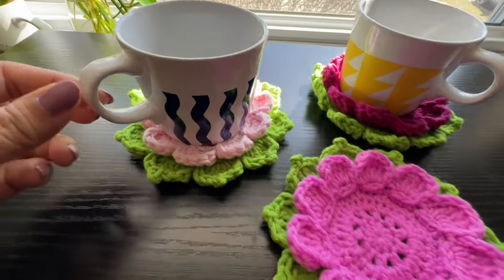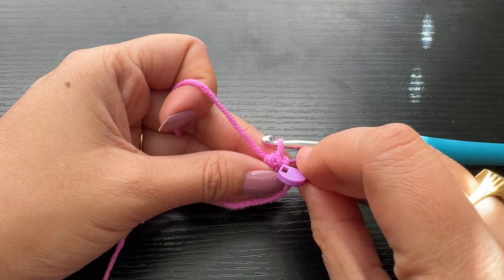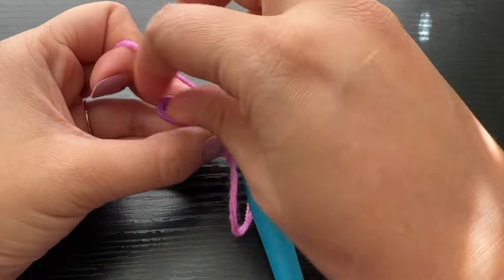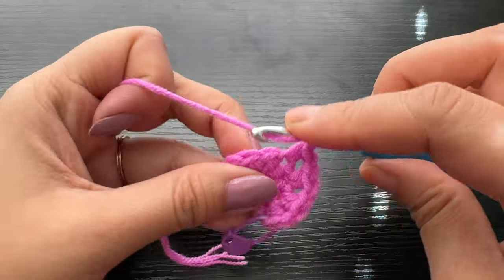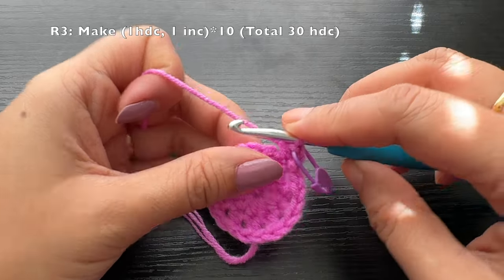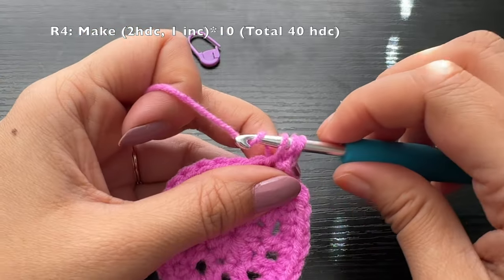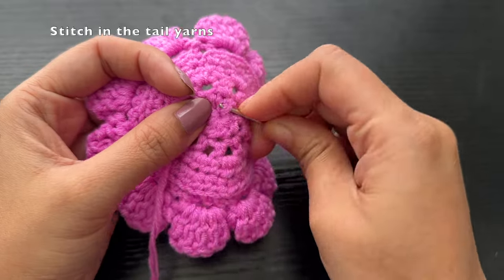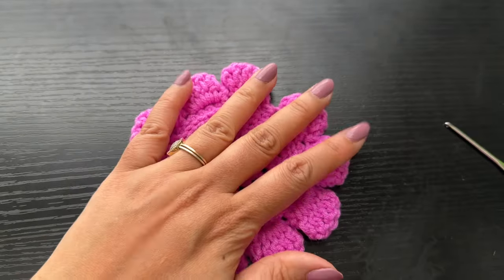Crochet Blooming Flower Coasters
Welcome to the Crochet Blooming Flower Coaster Tutorial! This video is your step-by-step guide to crocheting a charming coaster that features a vibrant flower at its center, surrounded by delicate leaves. Tailored for crochet enthusiasts of all skill levels, this project is a delightful way to add a burst of floral elegance to your home decor. You'll learn everything from choosing the right yarn and crochet hook to the nuanced techniques for bringing the flower and leaves to life. Whether you're looking to enhance your coffee table aesthetics or searching for a heartfelt handmade gift, this crochet blooming flower coaster is bound to captivate. Embark on this crochet journey and let the natural beauty of flowers inspire your next creation!

US Terminology is used.

Things used:
1. Crochet Hook of size 4mm
2. Yarn: Pink, Green, Blue
Lily Sugar n' Cream
Medium Weight #4; Worsted or Afghan weight knitting yarn Gauge is 4"=20
3. Scissors

Note: Some of the links provided are Amazon affiliate links, which means this channel may earn a small commission from purchases made through these links at no extra cost to you. Thank you for your support!